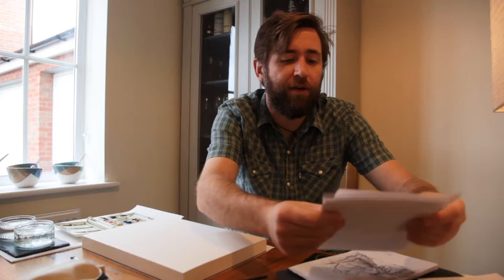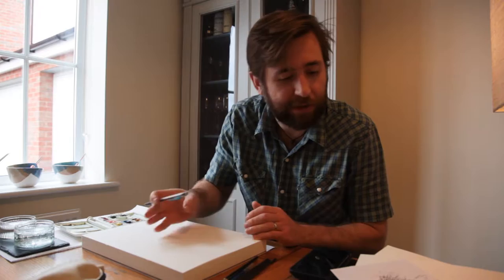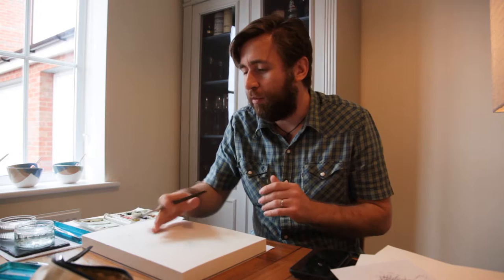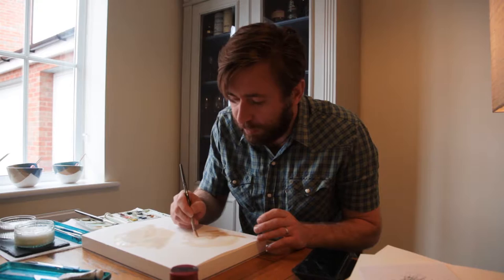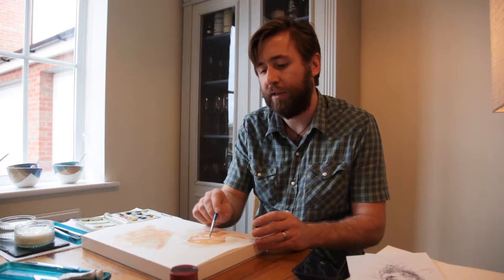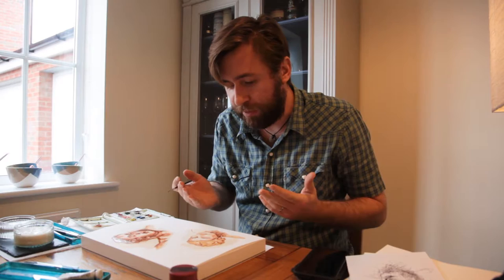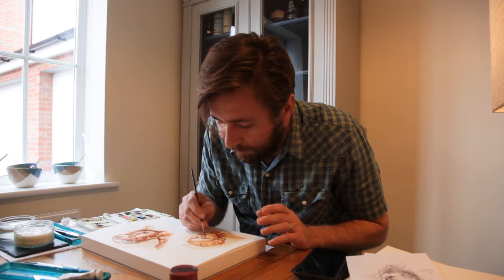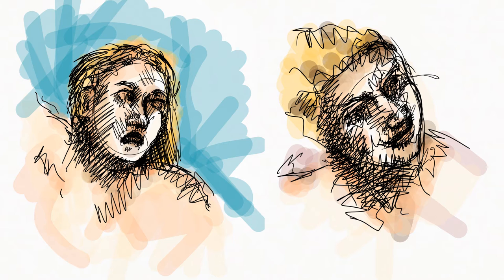Titian Metamorphoses Paintings - Watercolour and Digital Art - Creative Journey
Join me on my creative journey, this time as I paint a couple of Titan paintings in watercolour.  I'm not so sure of how successful that these are but I enjoyed doing it and learned a little something on the way.
I think one is Diana and one is a Nymph, they are from Titian's Metamorphoses paintings where Acteon stumbles in on Diana at her bath.  Maybe one day I'll work up to a full size painting of this stimulus.